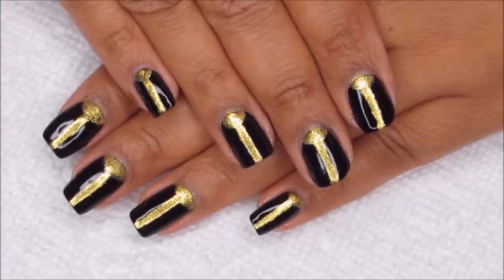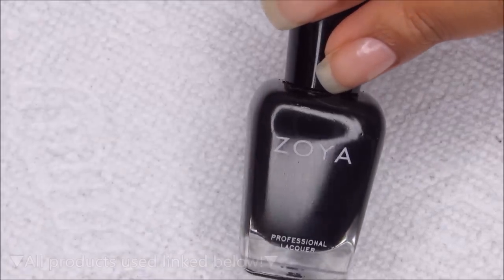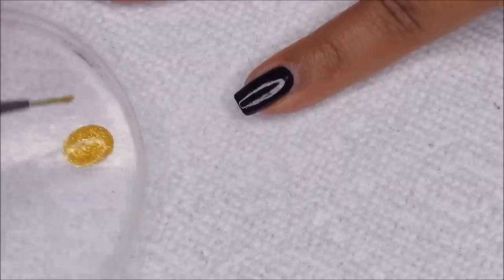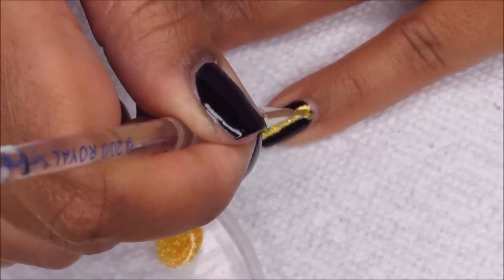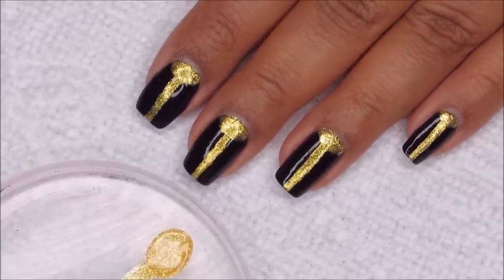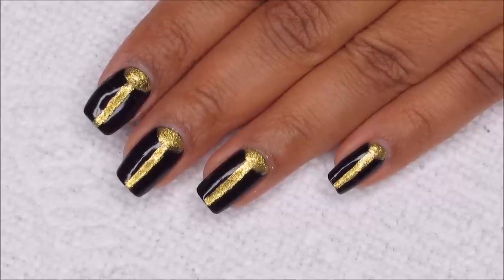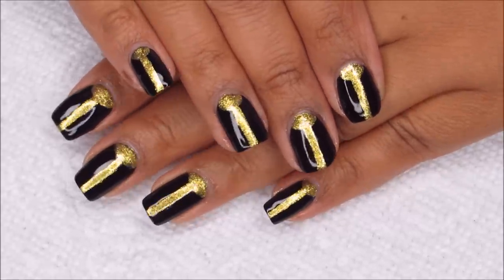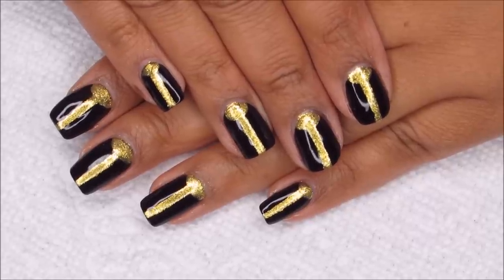Black & Gold Half Moon with Stripe | DIY Nail Art Tutorial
Today I'll show you how to do this simple Black & Gold Half Moon with a Strip.  ▼All products used linked below!▼
See more nail art tutorials:

-Zoya - Willa
-Zoya - Kerry
-Seche Vite Fast Dry Top Coat
-Royal SG585 Script Liner 20/0

►Step-by-Step◄
-Use black as your base color
-With a small to medium size brush, paint a stripe of gold down the center, then add a golden half moon at your cuticle
-Clean up around the edges if needed with a small brush and polish remover

►Equipment Details◄
Vlogging/Faceshots with a Logitech c920 Webcam